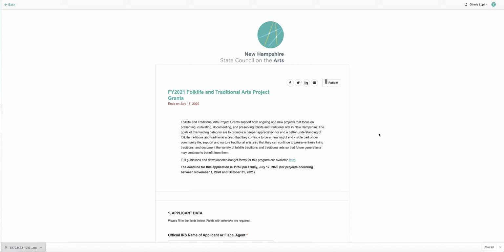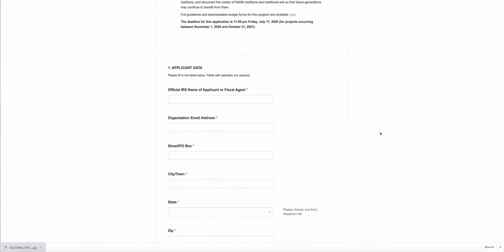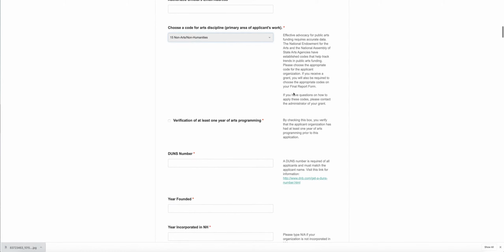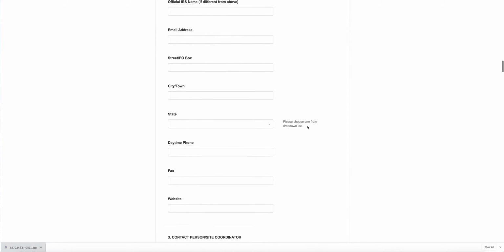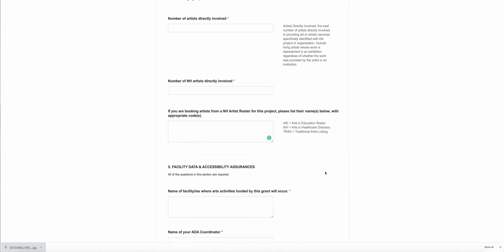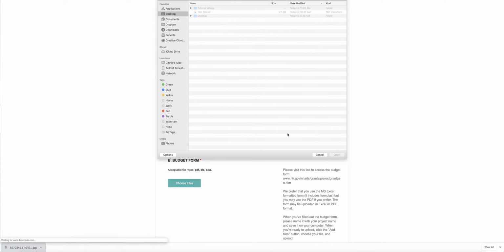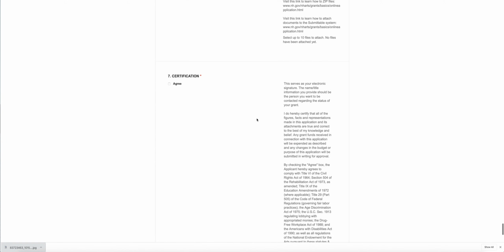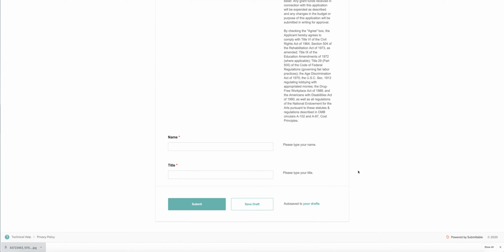Trad Arts Projects Tutorial